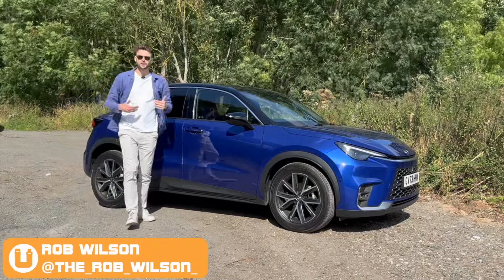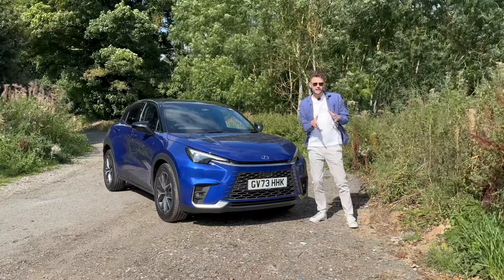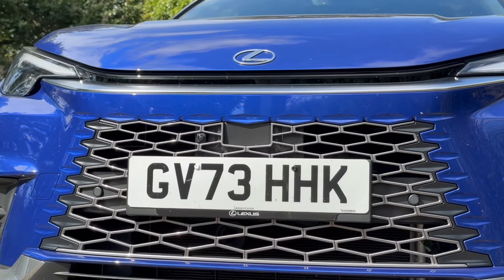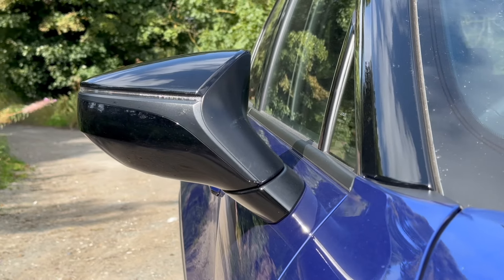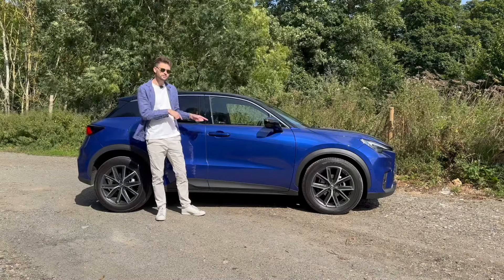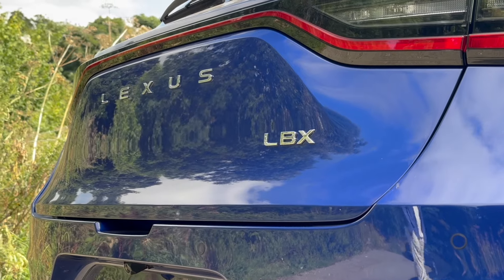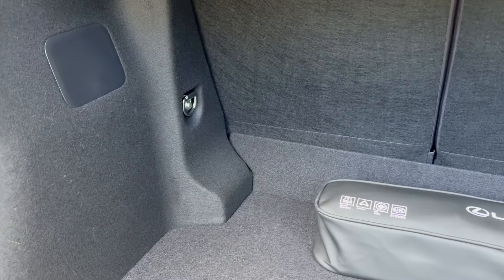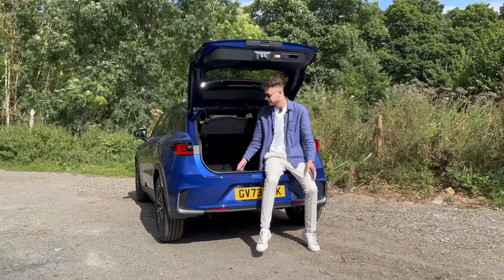New 2024 Lexus LBX Review | Posh Enough To Wear The Badge?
Today on Buckle Up, Rob reviews the new 2024 Lexus LBX, which is heavily based on the Toyota Yaris Cross. So, that begs the question, can it really be a true Lexus? That's what Rob will try to find out.

Up against cars such as the Jeep Avenger, Hyundai Bayon, Nissan Juke, MG ZS, Skoda Kamiq, Seat Arona, Volkswagen T-Cross, Dacia Duster, Honda HRV, Kia Stonic, Renault Captur, Ford Puma, Peugeot 2008, Vauxhall Mokka, Citroen C3 Aircross, Fiat 600, Audi Q2, Mini Countryman and the Suzuki Vitara can this Lexus stand out from the crowd?
Follow the lads on Twitter:
Follow the lads on Instagram